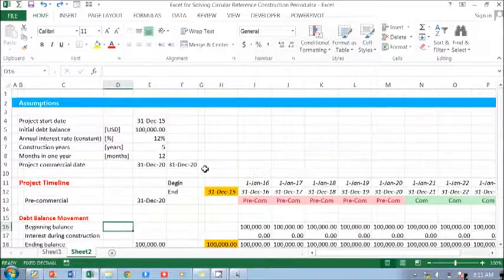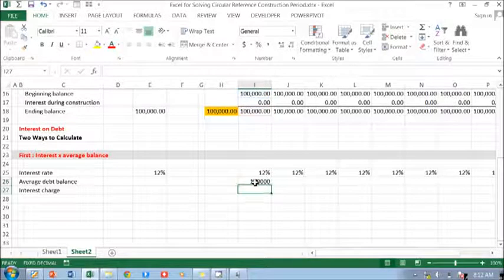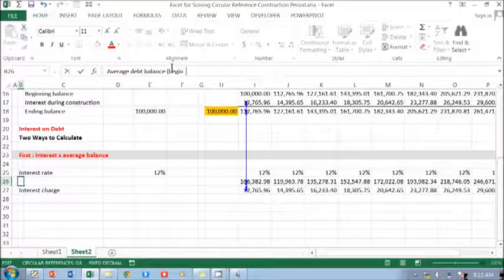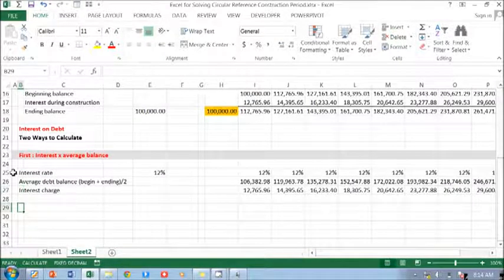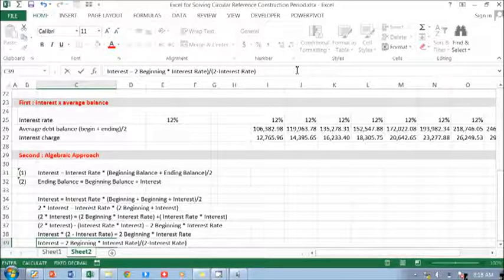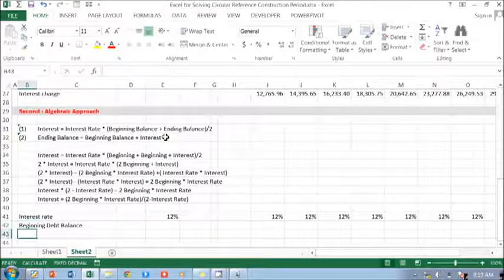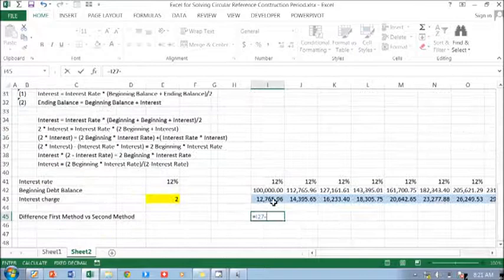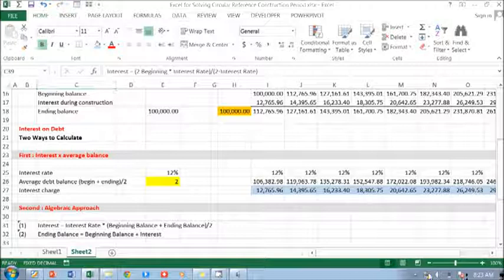Solving circular reference Algebraic Approach in Project Finance Model Part 2 of 2